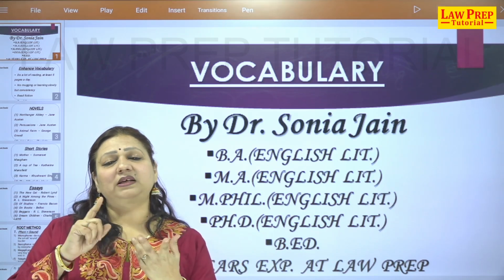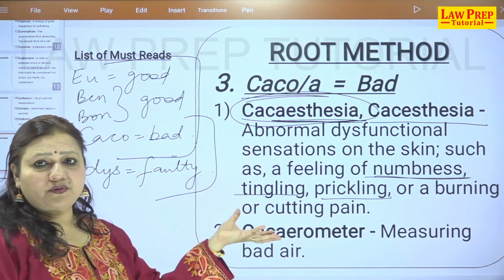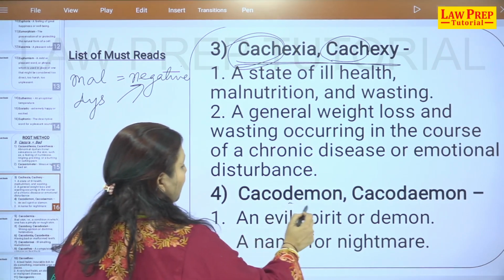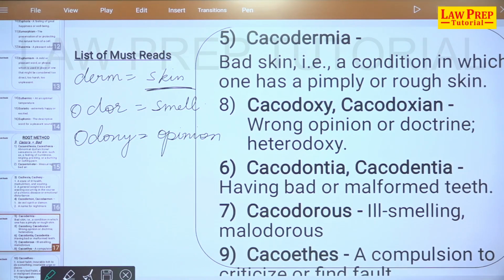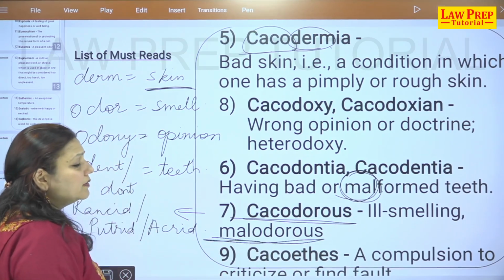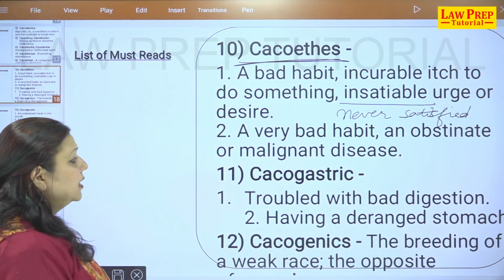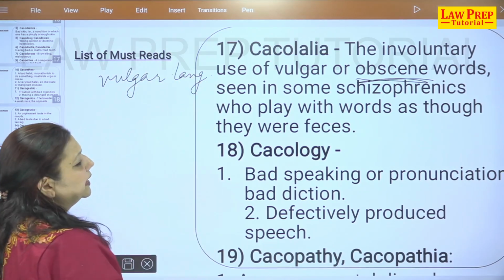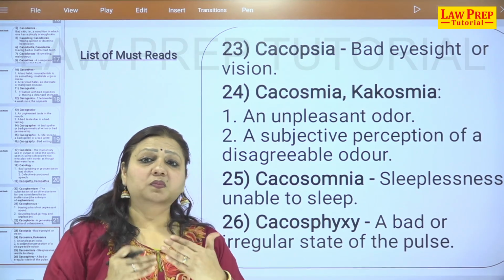Vocabulary Booster Series | Lecture 21